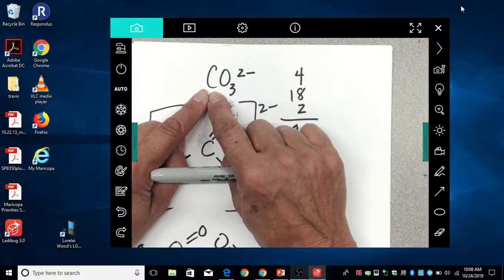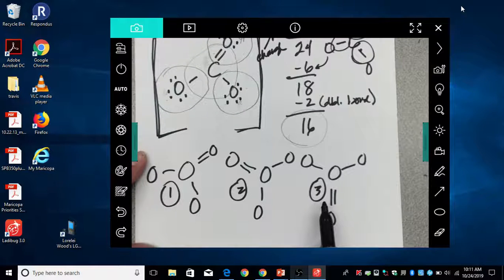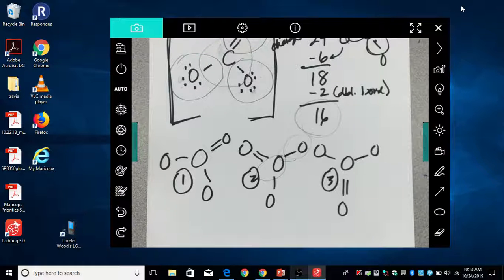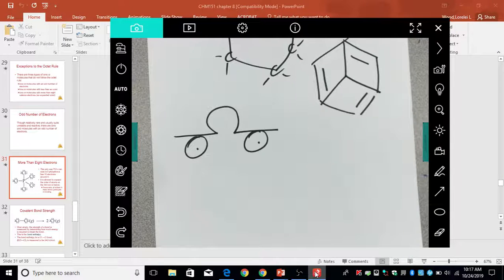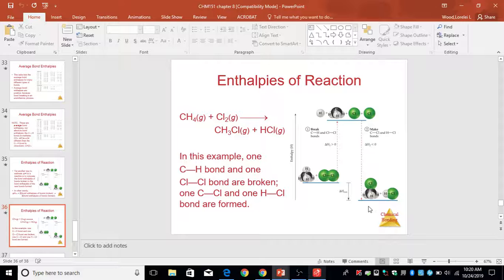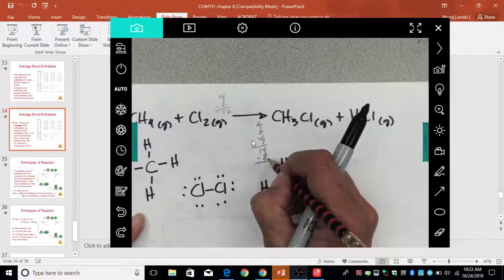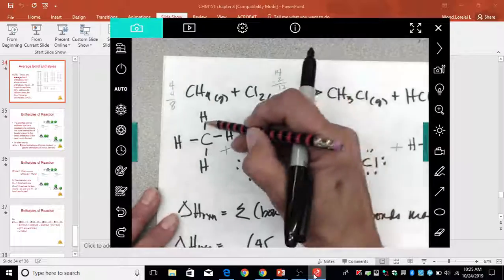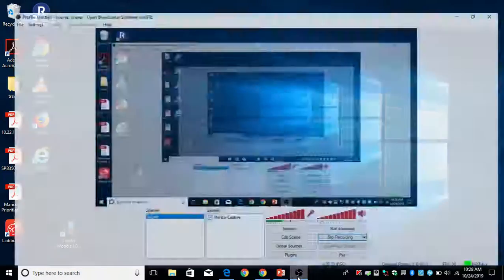CHM151 bonding II new